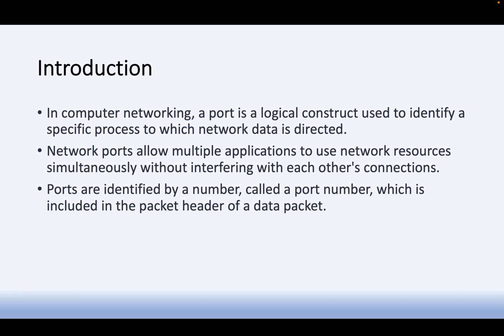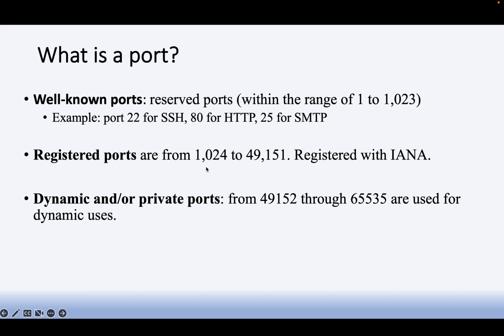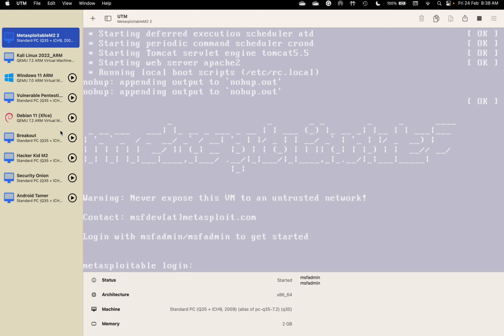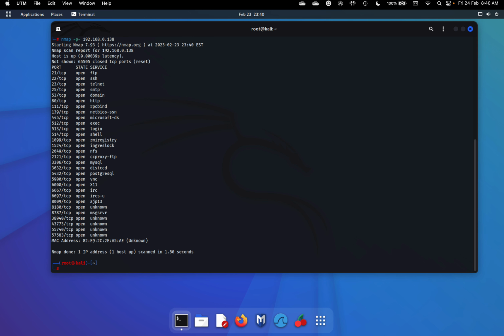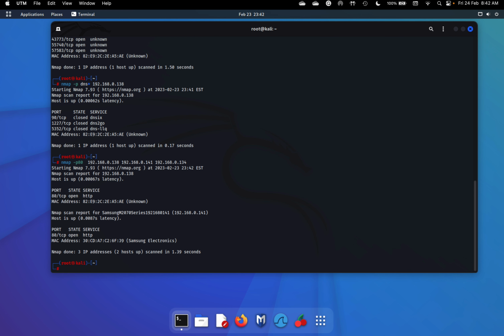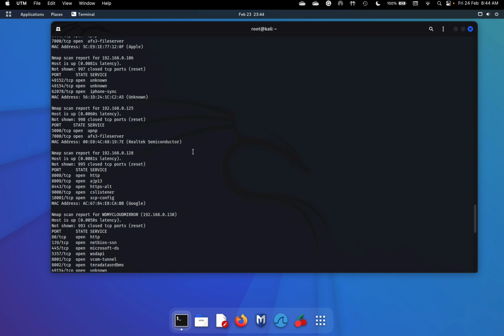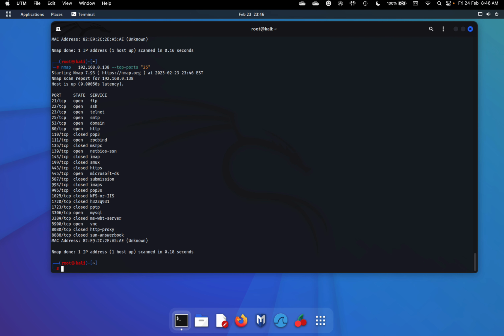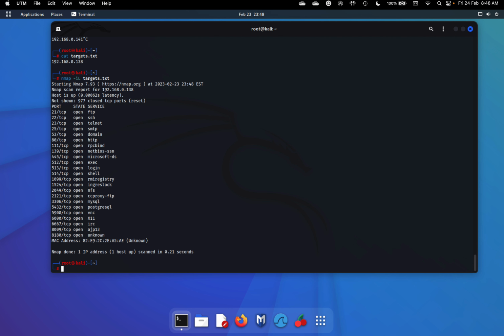Introduction to Nmap Port Scanning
Explore the power of Nmap port scanning! Learn how this essential tool maps out network connections by scanning for open ports on target systems. Discover its uses in network security, troubleshooting, and reconnaissance. Join us to uncover the fundamentals of Nmap and how it enhances your understanding of network topology and vulnerabilities